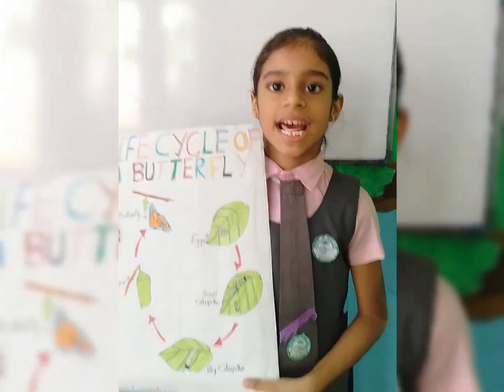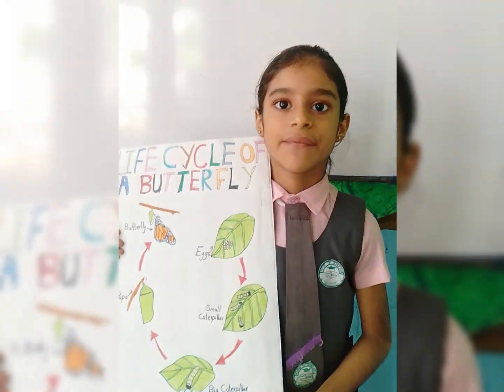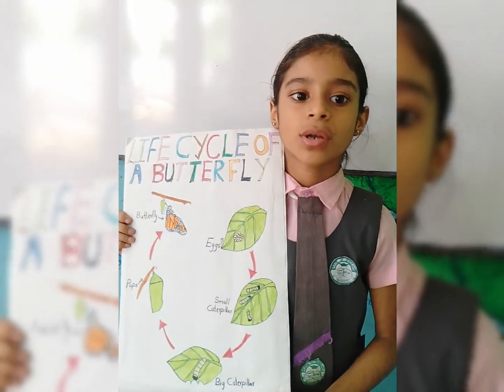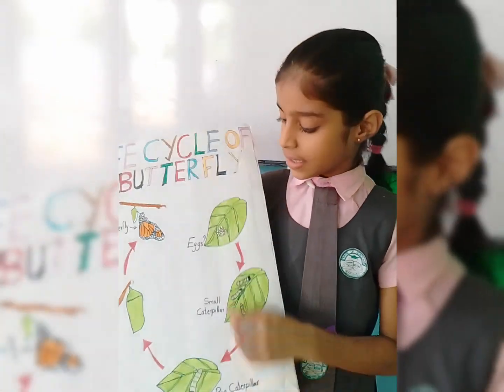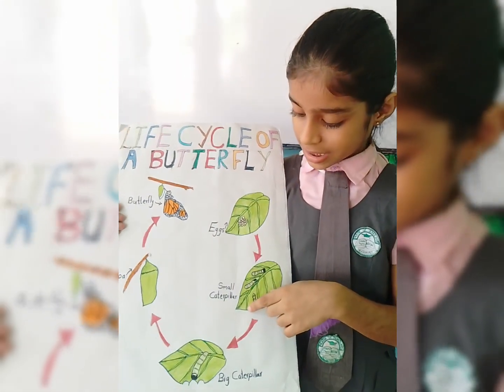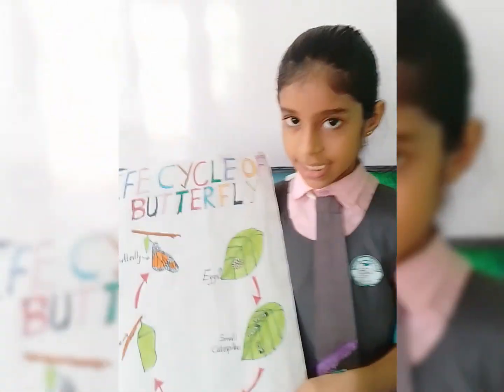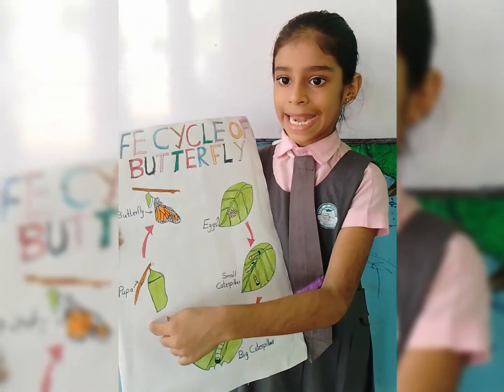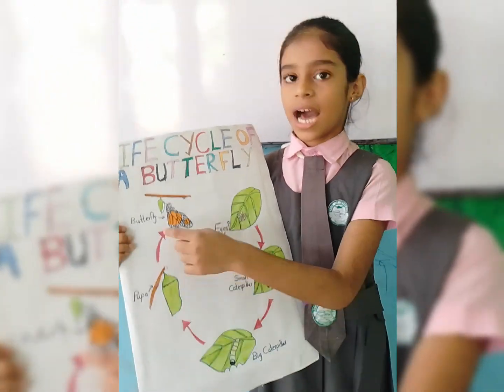Life cycle of a Butterfly - Zaima (Grade 1)